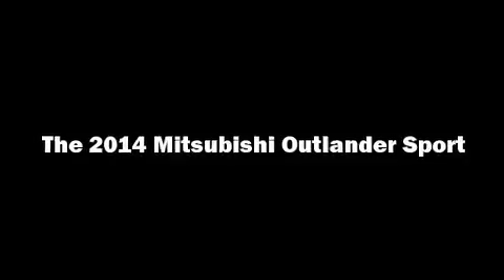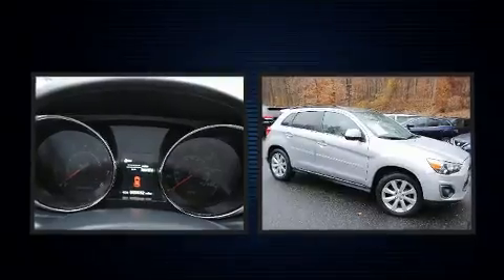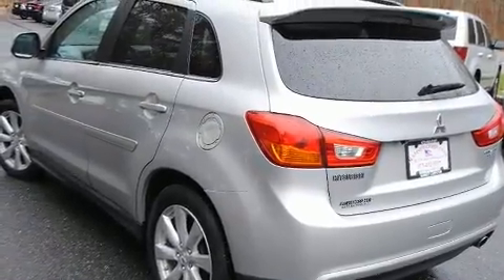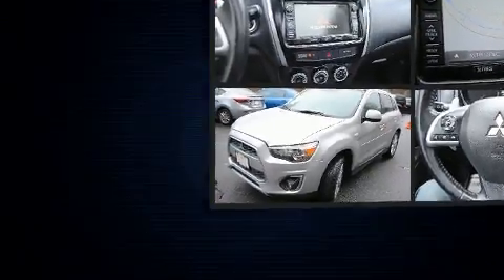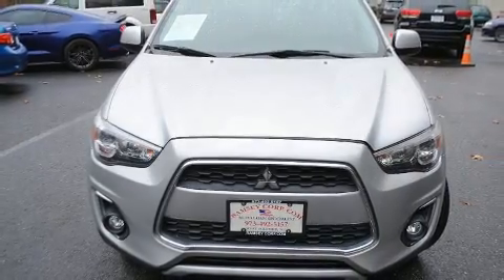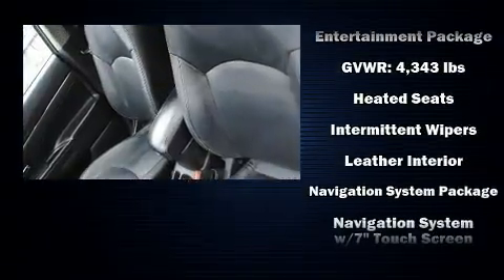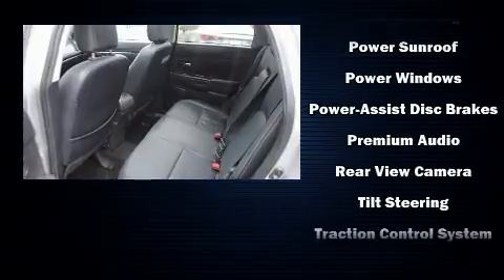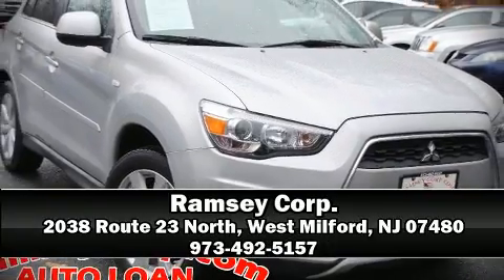2014 Mitsubishi Outlander Sport SE 2.0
Ramsey Corp.

Experience driving perfection in the 2014 Mitsubishi Outlander Sport. It features an automatic transmission, 4-wheel drive, and a 2 liter 4 cylinder engine. Mitsubishi prioritized practicality, efficiency, and style by including: an outside temperature display, heated seats, telescoping steering wheel, power windows, remote keyless entry, cruise control, and 1-touch window functionality. With high intensity discharge headlights illuminating your path, you'll always appreciate maximum visibility. Mitsubishi ensures the safety and security of its passengers with equipment such as: dual front impact airbags, front side impact airbags, traction control, brake assist, anti-whiplash front head restraints, a security system, and 4 wheel disc brakes with ABS. You'll never lose visibility with rain sensing wipers, which activate automatically when the drops start to fall. It also arrives with a Carfax history report, providing you peace of mind with detailed information. Our experienced sales staff is eager to share its knowledge and enthusiasm with you. They'll work with you to find the right vehicle at a price you can afford. Stop in and take a test drive!